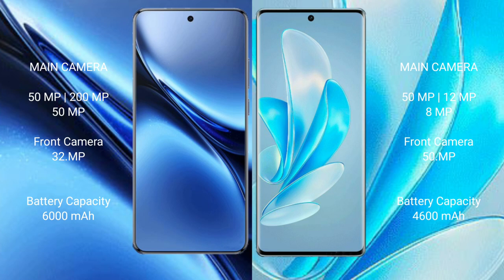Vivo X200 Pro vs Vivo S17 Pro Review